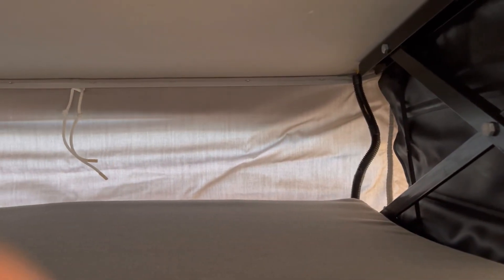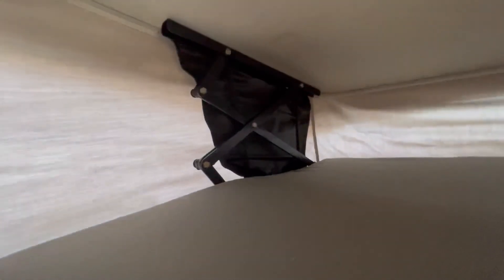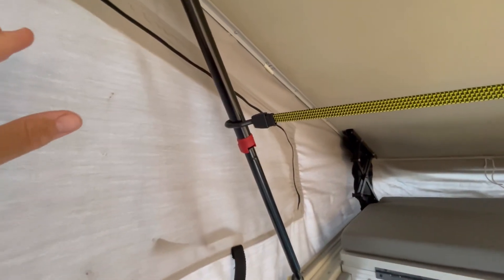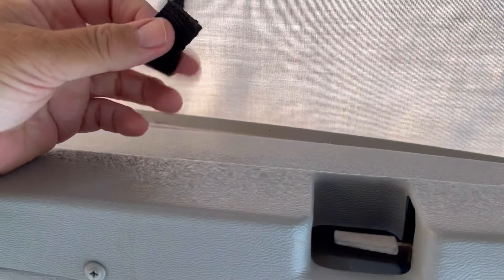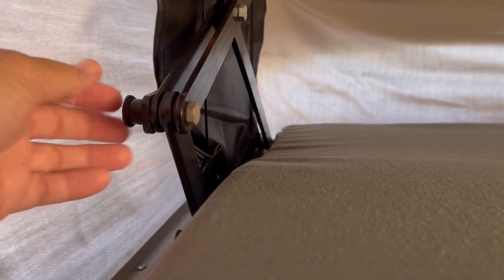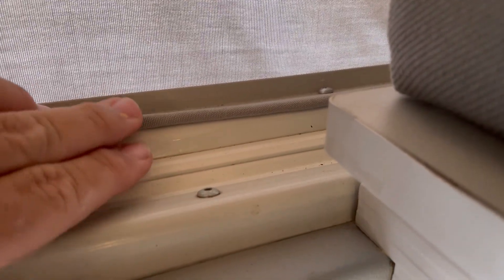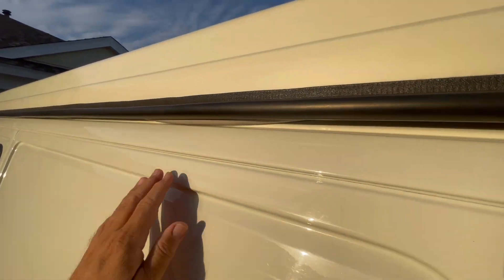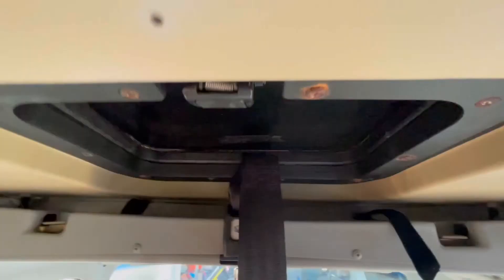Go Westy VW Eurovan camper pop top tent review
Follow along as I review the quality of Go Westy's acrylic pop top tent  that I installed on my 2001 VW Eurovan Winnebago camper.  I also cover the pop top locking lift struts and  mention the pop top  roof seal.

If you are on Facebook, please follow us to stay informed:
Keep up to date with all Florida VW Shows and Events by joining our
And if you have a VW Youtube channel please share your VW channel to our group